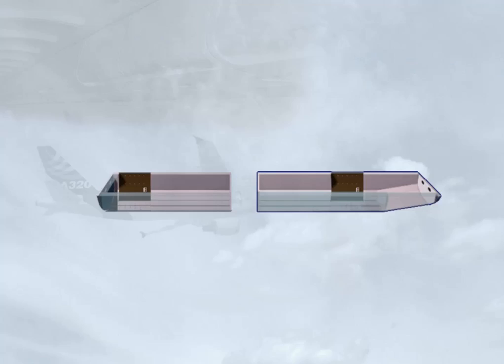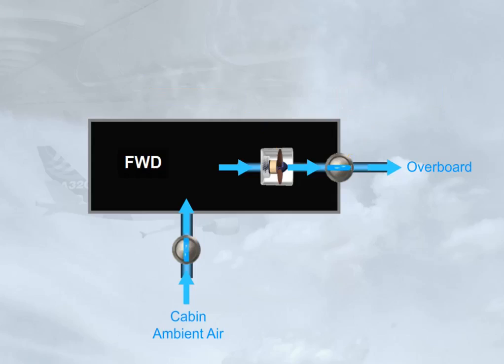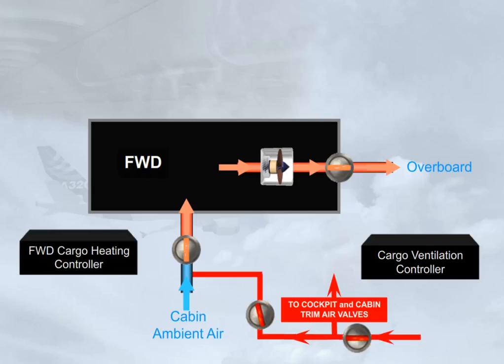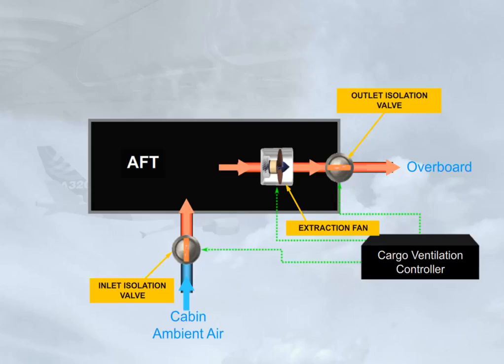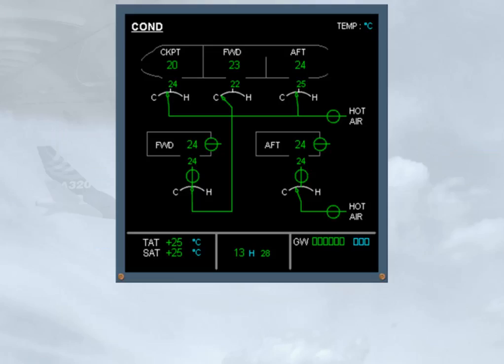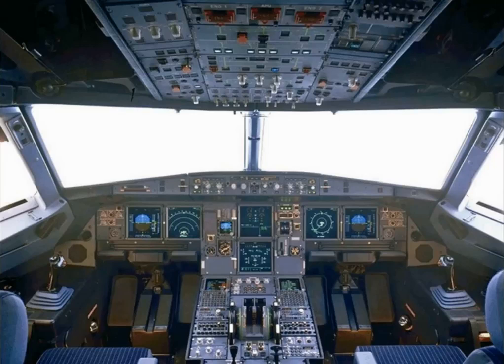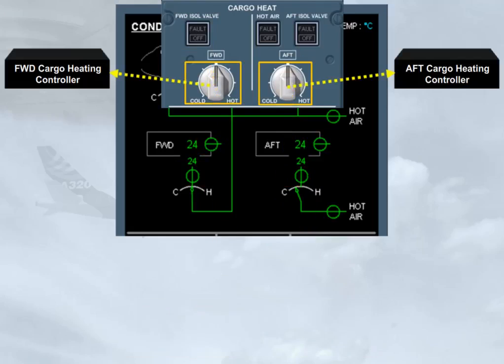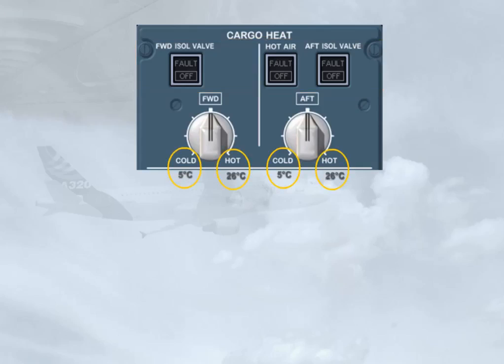Airbus A320 Cbt #034 Air Conditioning Cargo System Presentation 34